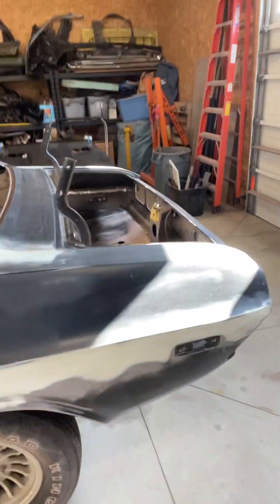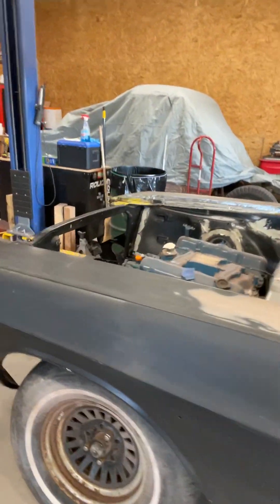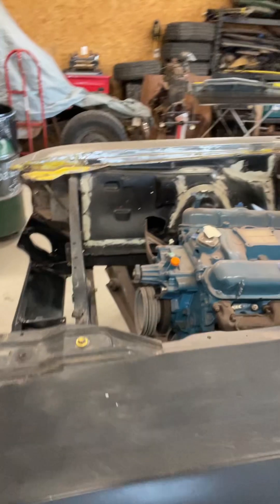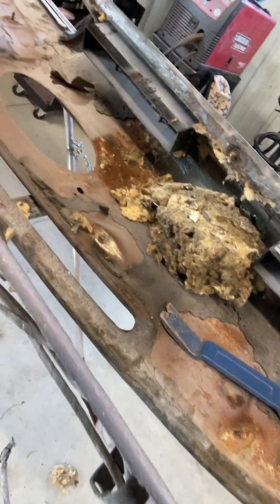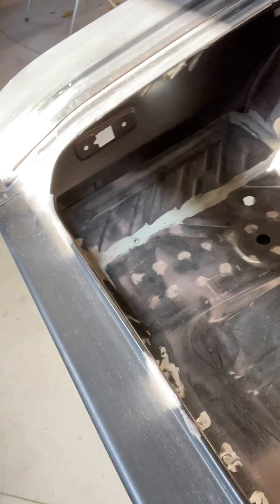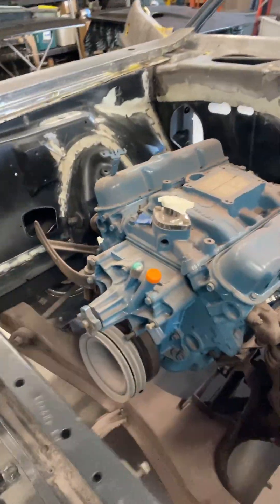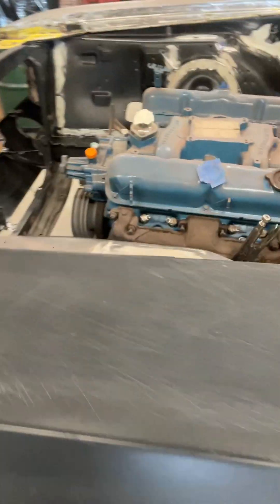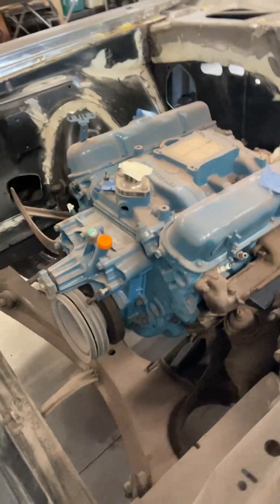1973 Dodge Challenger build is on!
Base model being restored to a fun driver with a little nostalgia twist.  How far will be go into it depends.
Follow the build at VintRestGarage